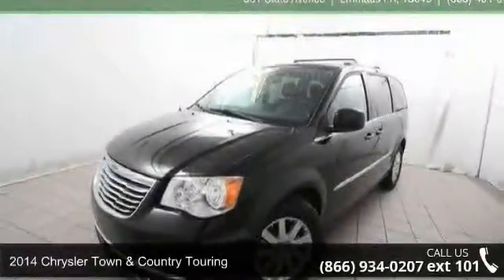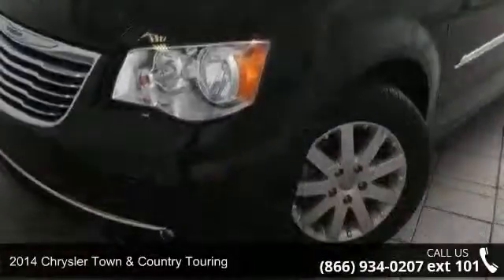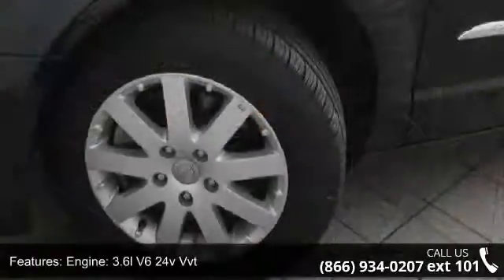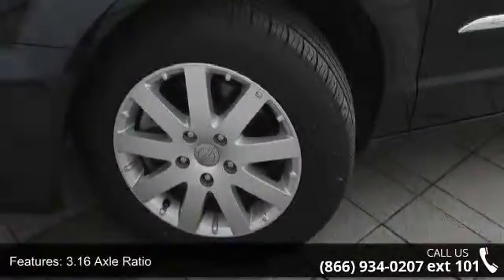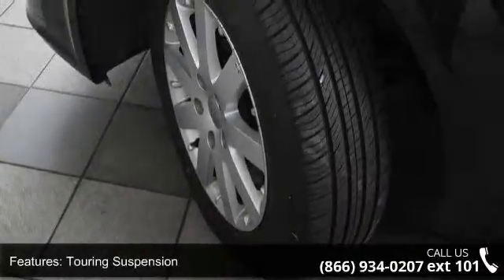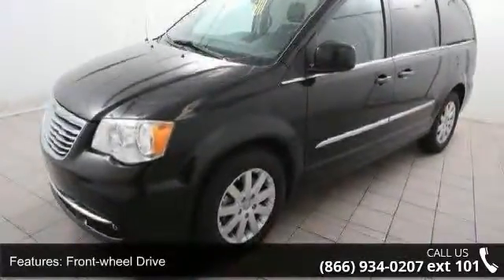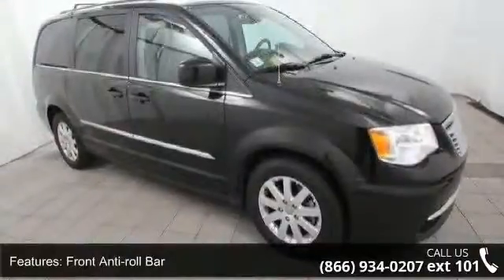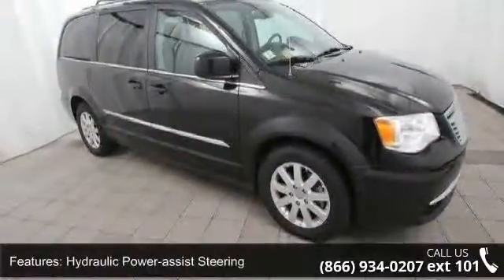2014 Chrysler Town & Country Touring - Kelly Risk Free - ...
1 Owner Clean Auto Check. 3.6 Liter V6, 6 speed automatic trans, FWD. Power side doors and tailgate, Rear entertainment system Power equip Pkg, CD. Its Live Market Priced to assure you of the best value for your dollar. Finished in Black with Charcoal leather. Plus its a Kelly Risk Free used car. New Pa state inspection our 154 point inspection and its been fully serviced in our shop. Factory Certified, 3 mo./3,000 mile limited bumper to bumper warranty and a 7 yr./100,000 mile limited driveline warranty from the in service date. Plus our 3 day money back guarantee and our 30 day trade out policy. Kelly Auto Group serving the Lehigh Valley since 1967. Winner of the Morning Calls Readers choice for the best place to buy a used car in the Lehigh Valley